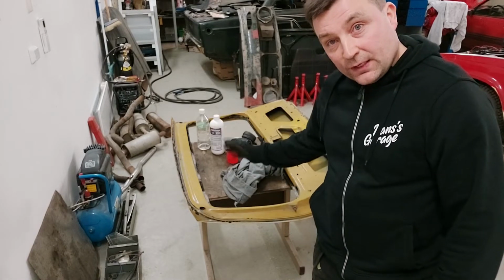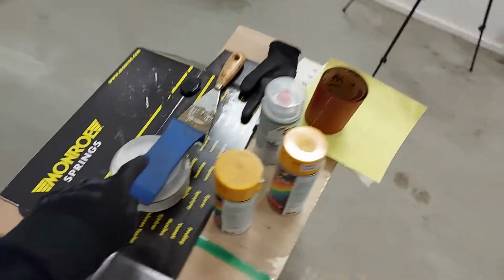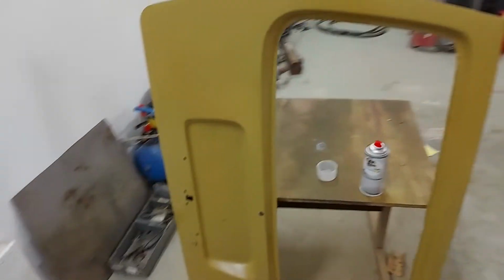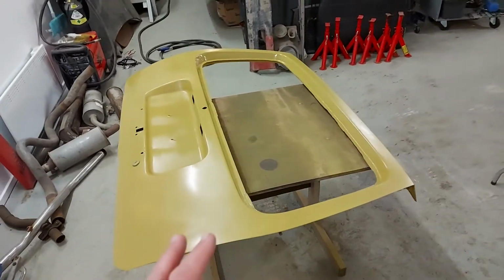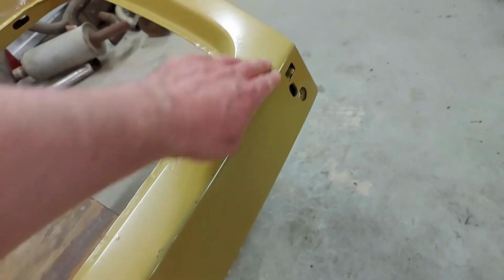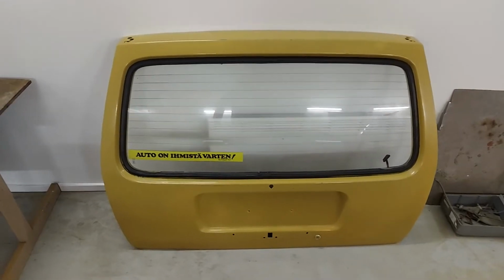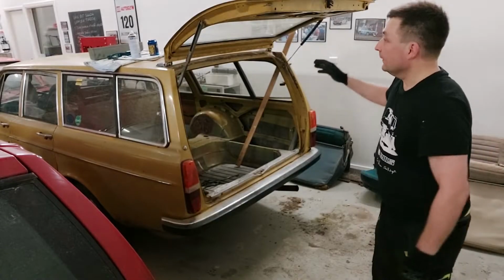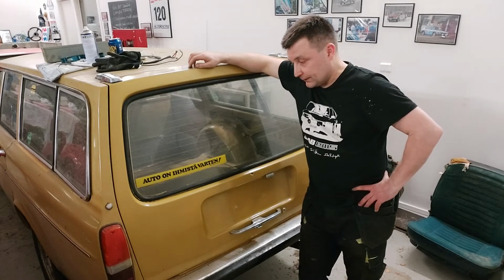Volvo 145 | Painting and assembly of the Volvo's backdoor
It's time to finish the backdoor or the Volvo 145. It was rusty and full of holes. Car will we much more quiet and warmer with the backdoor.

1. Send this video to a friend who may like it or post it in a motorsport group on social media. Sharing is caring. =)

3. Drop a comment on what you want next video to contain.